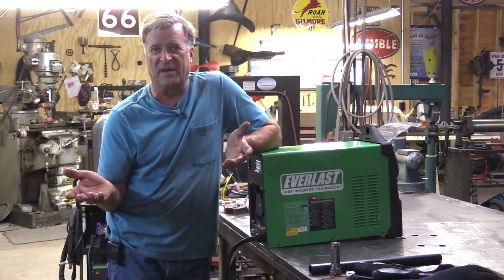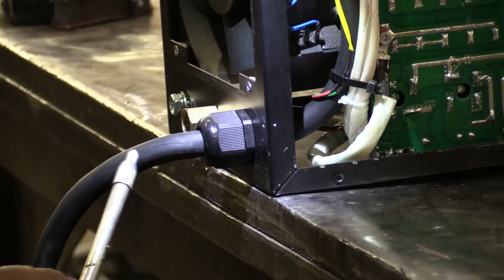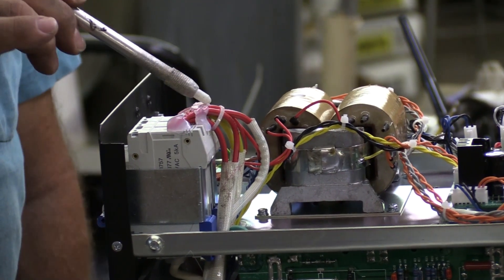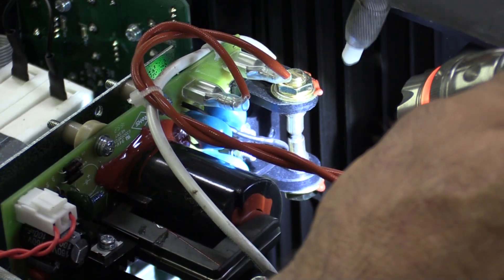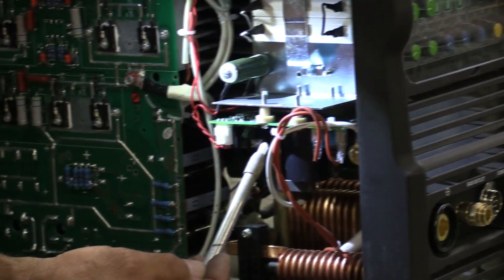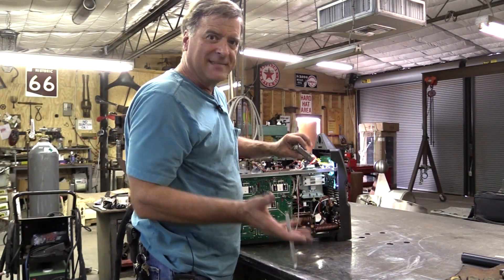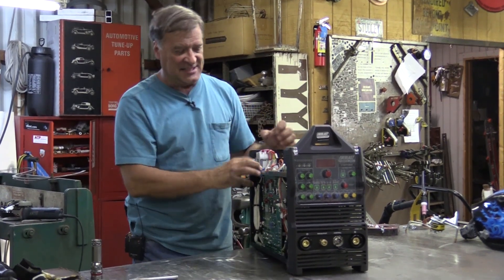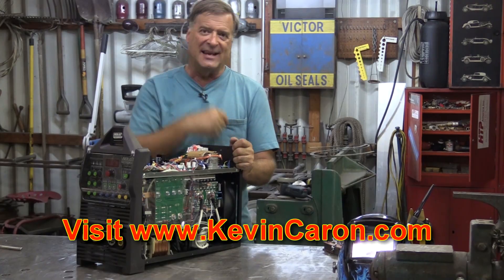What Does a TIG Welder Look Like Inside? - Kevin Caron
- Artist Kevin Caron shows the inside of Everlast's PowerTIG 250EX, including how its analog digital controls work .

Kevin Caron gets questions about import welders and their quality. Are they built OK? Are they put together correctly? Is it just a bunch of parts thrown in a box?

Kevin Caron talked to the owner of the company, who said, "Sure, open it up! Show people what it looks like inside." Kevin Caron slips off the cover.

First he points out the power cable where the 220 line goes inside the machine. You notice right away that all the cables are spot tied together. The power line runs up and connects to the circuit breaker style on / off switch.

The top of the switch has power lines coming out. Kevin Caron points out how all the connections are glued together so they won't loosen up because of vibration.

One nice feature on this welder is the 220 line that takes power off the incoming line and provides the outgoing power that goes to the water cooler for the TIG torch. The water cooler keeps the torch cool so you can weld longer with it.

Next Kevin Caron shows the high frequency points that helps light off the machine so it can weld. He shows the air gap so you can find it to adjust and clean it. He then shows where those high frequency points are in relation to the front of the welder's control panel.

One of the cool things about this machine is that it is analog digital. That means it has knobs on the control panel, but the inside is digital. Kevin Caron shows the control board that is hooked to the front of the machine where the knobs are.

The only analog thing on this machine are the knobs on the front. So when you turn the knobs, the rheostats move against the wipers inside to activate the digital controls.

There are almost no moving parts in this welder. That means there is almost nothing to wear out!

Kevin Caron has been inside a couple of these machines, including Everlast, AHP and even his old Miller welders. Everything appears to be very solid and well put together. There's nice heavy metal, big heat syncs, and all the connections are glued and spot-tied together. They are good, solid machines.

Kevin Caron thanks Everlast for letting him take off the cover and show what goes on inside.

Well, you might want to keep watching for another moment to see Kevin Caron insult his mother .